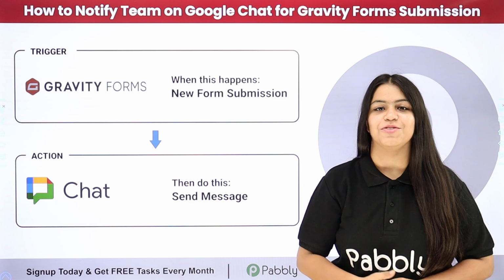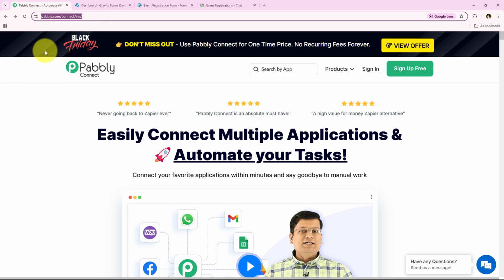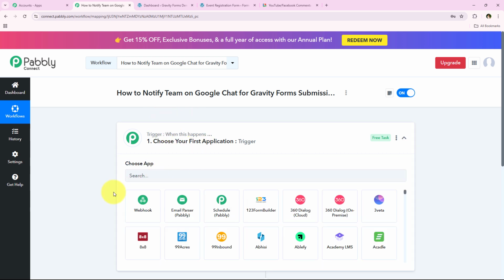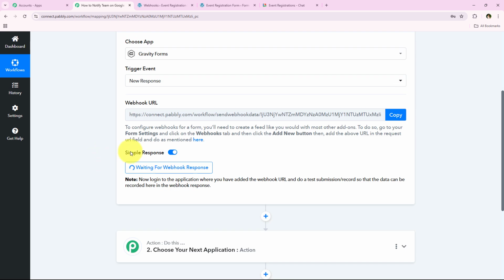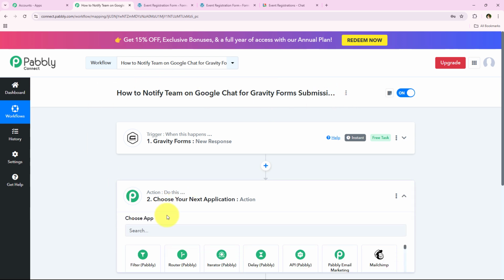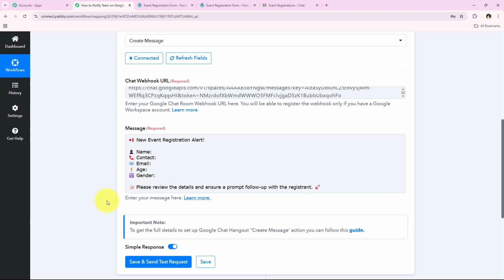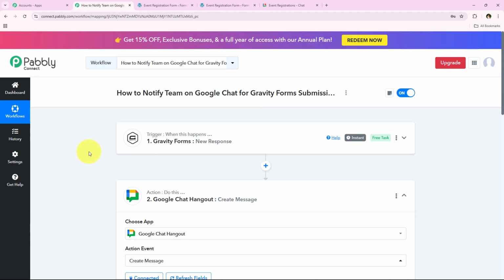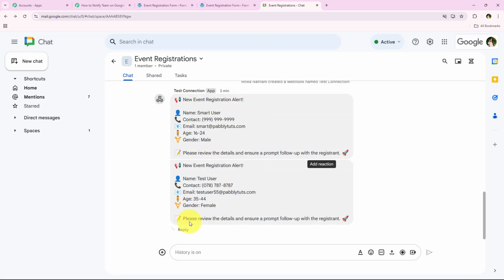How to Notify Team on Google Chat for Gravity Forms Submission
In this video tutorial, we’ll guide you through the process of notifying your team on Google Chat for new Gravity Forms submissions automatically using Pabbly Connect.

Gravity Forms is a powerful tool for collecting form submissions, and Google Chat is a reliable platform for team communication. By integrating Gravity Forms with Google Chat through Pabbly Connect, you can automate notifications to your team whenever a new form submission is received. This ensures your team stays updated in real-time, improving response time and collaboration.

Follow this step-by-step guide to set up this integration and enhance your form submission management process.

Use Case:
I manage an Edutech company and use Gravity Forms to collect registrations for our events and workshops, which we conduct regularly. To ensure our team stays informed and can act swiftly, we’ve set up automation to send notifications to a dedicated Google Chat space whenever a new registration form is submitted. This helps us streamline coordination, prioritize follow-ups, and ensure a smooth experience for our attendees.

Benefits of Pabbly Connect:

1. Automation: Save time, money, and resources by automating tasks.

2. Integration: Connect various web services to create efficient workflows.

3. Security: Enjoy industry-standard security for your data.

4. Scalability: Easily add new applications and services to your workflow.

5. Cost-effective: Choose from plans suitable for different business sizes, with no charges for internal tasks.